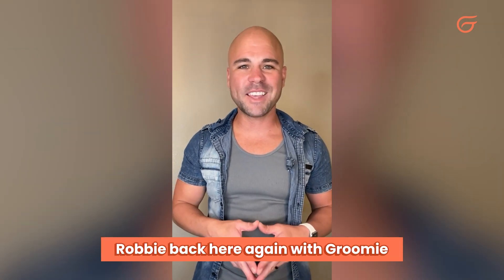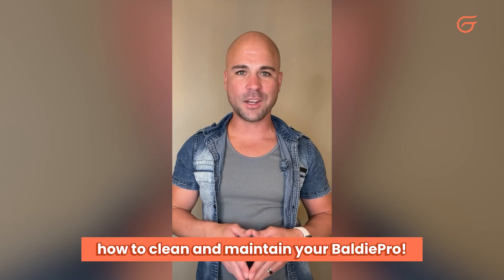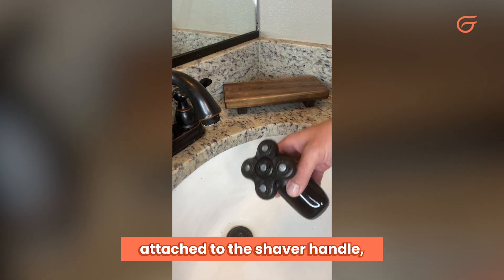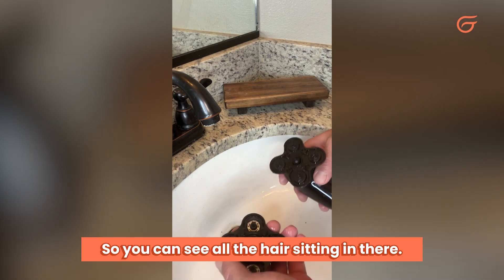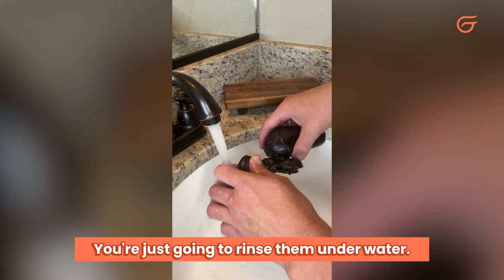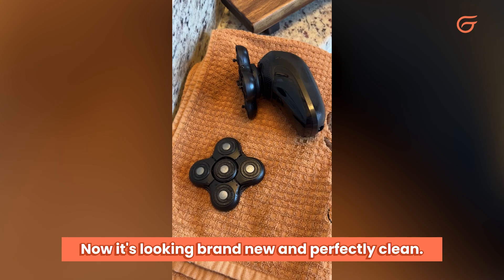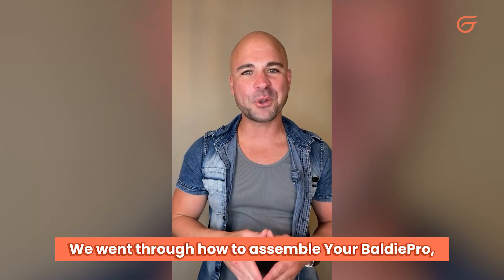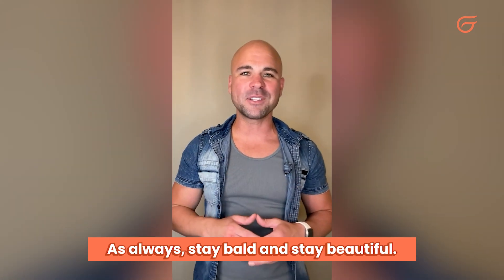How to Clean & Maintain Your BaldiePro (2.0 Blade)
Our new 2.0 magnetic blade is now EASIER to clean and allows you to remove the blade in just 1-step!  Easy does it 😎  We still wanted to share a video to demonstrate just how easy it is to do.

Just be sure to clean it after every use, allow it to dry on a towel and ensure you're keeping up with changing the blades to prevent irritation or a dull blade!

Tips to Achieve the Closest Head Shave
   ✅ We always recommend using pre-shave, shave gel or both for best results. When combined this allow your BaldiePro to glide faster and closer.  Apply the Groomie pre-shave oil , a dabble of water + Groomie shave gel and grab your BaldiePro.
  ✅ Don't forget to really, really apply that pressure and shave in a circular motion. Our 5D blades contour to your head for cut-free technology so don't be shy to apply decent pressure.
 ✅ Rinse your head and apply some Groomie Aftershave to clear those pores.
 ✅ Time to rock that smooth shaved head!

Description
It’s time to uncover your confidence with the BaldiePro™ electric head shaver by Groomie™!  It features SmoothShave™ technology, for the closest head shave possible! With a 10,000RPM motor, smart LED display and IPX7 waterproofing - it’s the most advanced shaver for baldies. BaldiePro also utilizes MessFree™ shave technology, which captures hair within the blades.  Unlike a traditional razor blade, the BaldiePro™ bald head shaver makes shaving quick, painless and easy. It's built-in travel lock and palm-sized design make it perfect for shaving on the go. The head and face shaver can fit easily into a travel bag, shaving kit or suitcase, making it a great choice for bald men that need a quick touch up.  And our new 2.0 blade features a magnetic system to easily remove your blade in 1-step.  It's also convex and larger than the 1.0 to provide an even faster shave than before.

Bald Is Beautiful: Shaving your head makes you look younger and embracing baldness allows you to thrive in your career and personal life. Groomie™ BaldiePro™ is an electric head shaver that can clean up your scalp and help you save money on hair products, razor blades, trips to the barber or hair-loss treatments. 66% of men experience some form of hair loss or balding by age 35. Tightly grooming thinning hair can raise your self-confidence and allow you to love being bald!

Features
⏰ 3 Minute Head Shave
⚡️ 10,000 RPM Motor
👏 MessFree™ Shave
🪒 SmoothShave™ technology
✈️ Travel Lock
💦IPX7 Waterproofing
🖤 New Magnetic Blade System (Easy Cleaning & Removal)

Who
For years our founder personally struggled with being self-conscious about his thinning hair and that’s exactly why Groomie was born.  It’s time to embrace that baldness and uncover your confidence because we make bald look good!